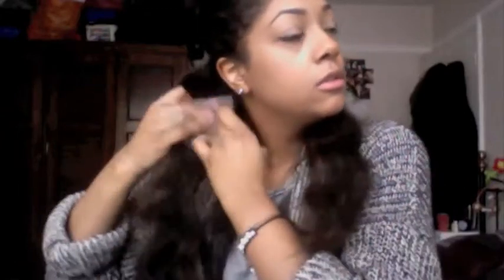Curly/Wavy Hair Tutorial.m4v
Hi guys I thought I would do a hair tutorial showing how I curl my hair using the Babyliss Curling Wand.